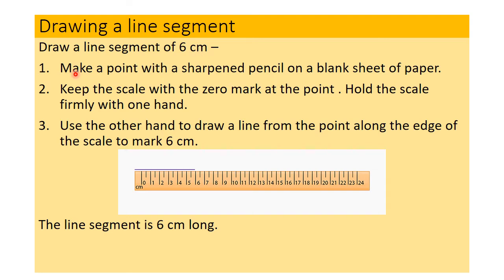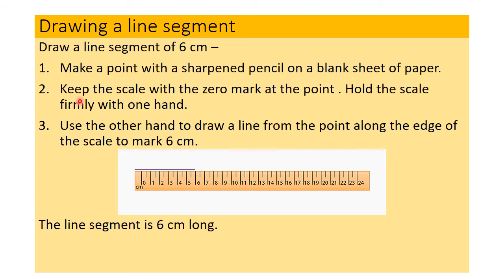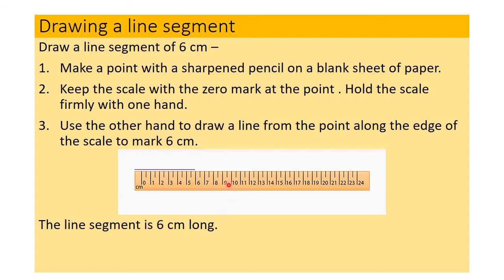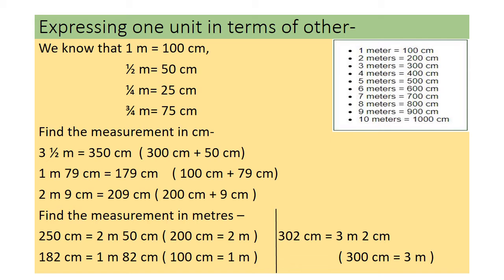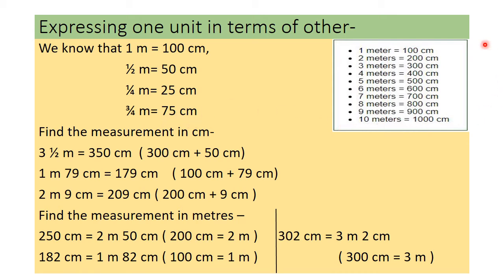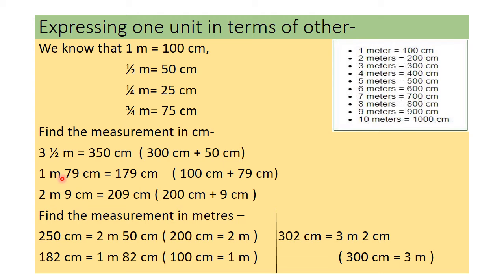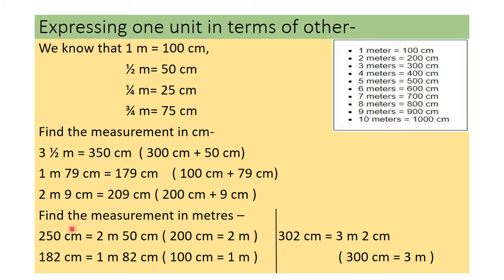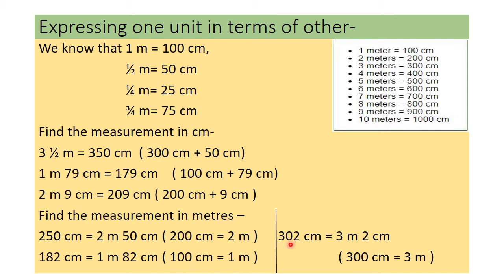Drawing Line Segment and Converting One Unit into other(Length)